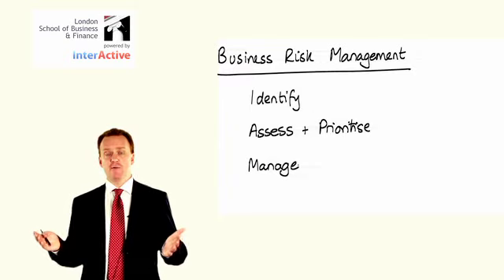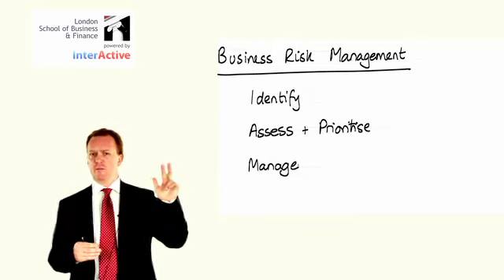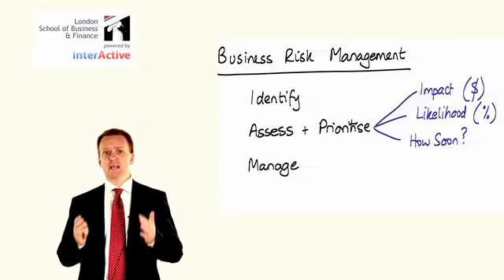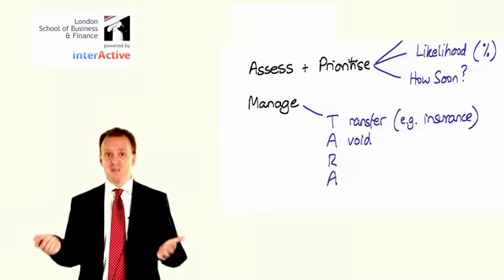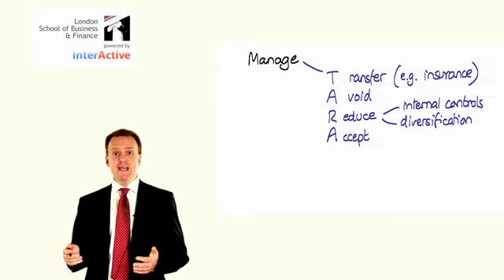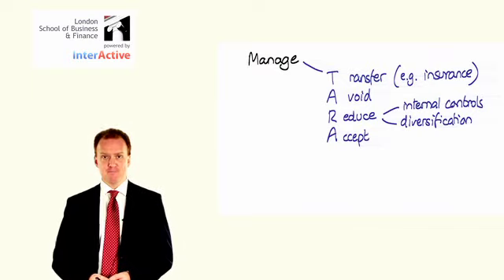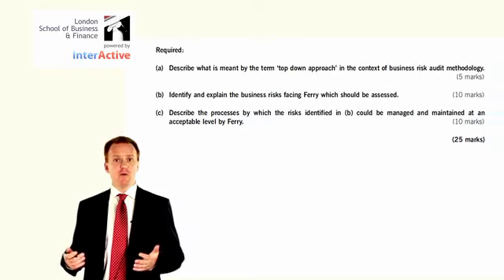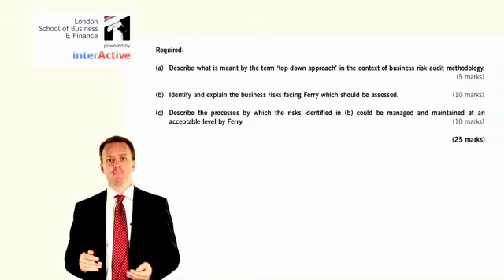LSBF ACCA P7 Introduction to Business Risk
- Paul Merison provides an introduction to the topic of \'Business Risk\'. Watch now for an overview of the topic.